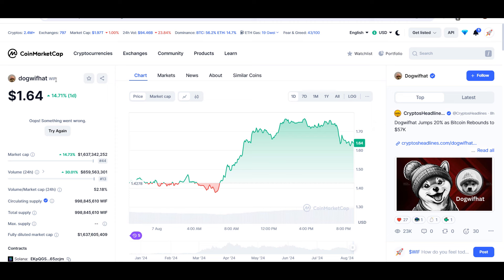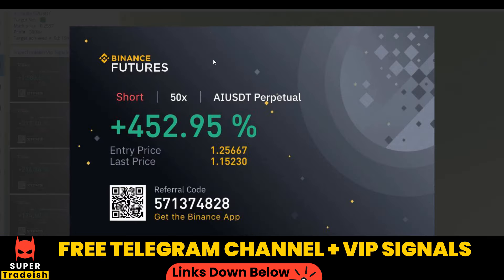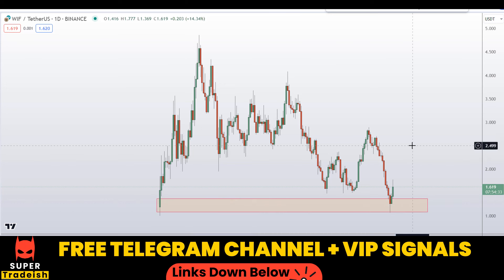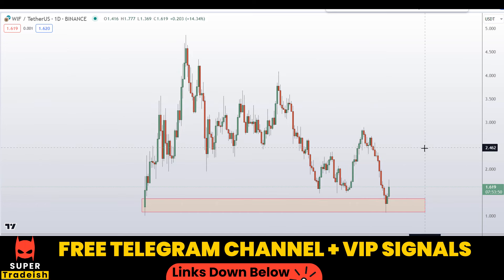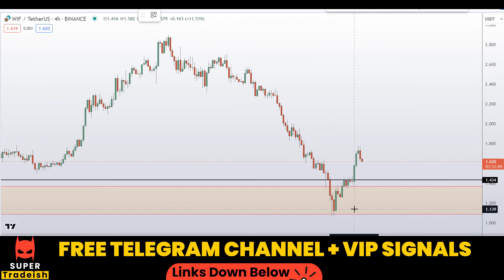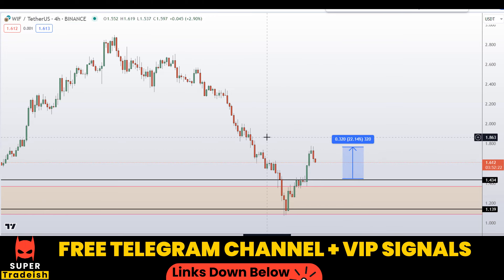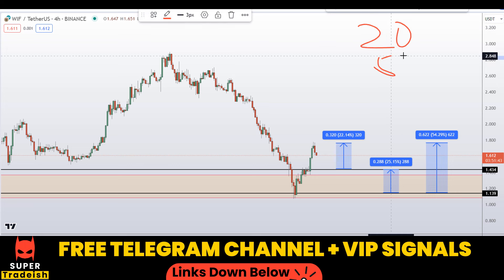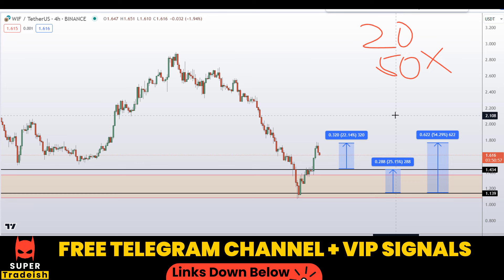WIF dogwifhat Coin Price News Today - New Price Prediction and Technical Analysis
This video is about WIF dogwifhat Coin Price News Today - New Price Prediction and Technical Analysis